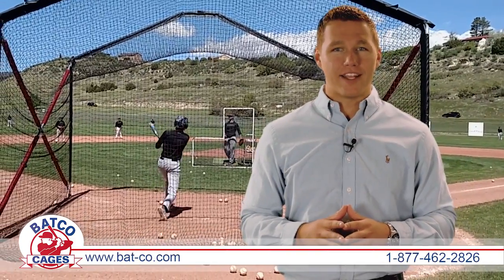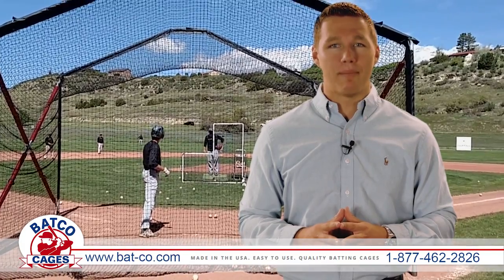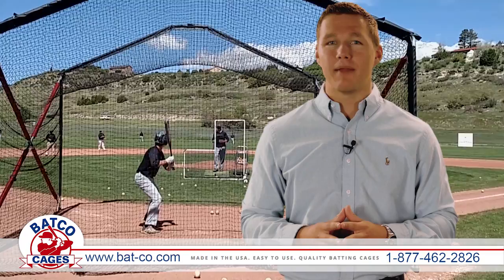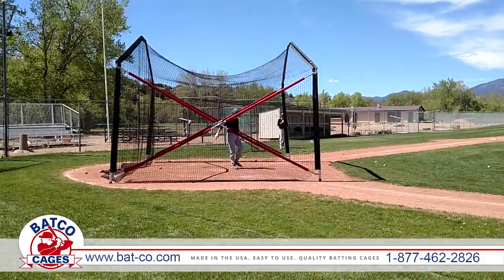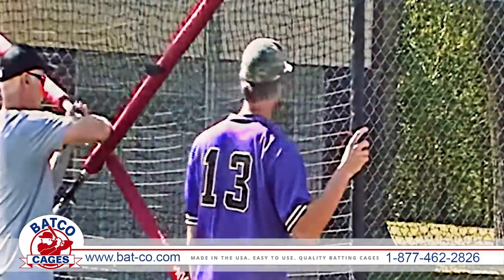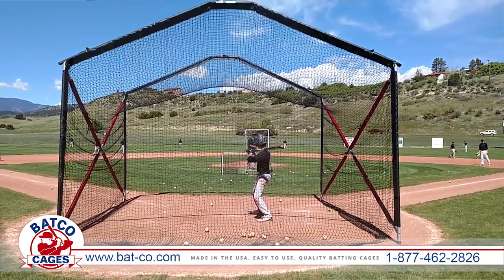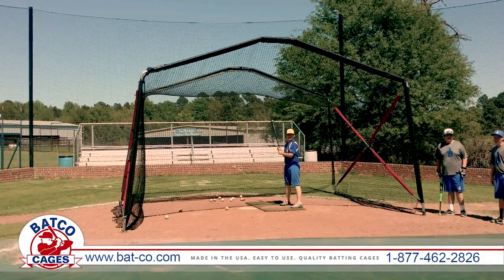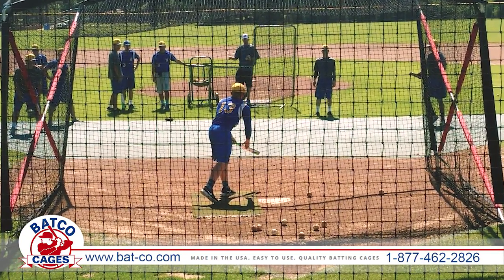Portable Home Plate Batting Cage - Best On Field Portable Batting Cage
Portable Home Plate Batting Cage

Are you looking for a portable on the field Batting Cage? Look no further than BATCO for easy to use, high quality batting cages. Proudly made in the USA, the BATCO Portable Home Plate Batting Cage allows players more practice time by decreasing the time spent retrieving the balls.  Cage setup is easy, as the frames are constructed to slide together quickly with no messy wires, stakes or carbines to deal with. The fully assembled cage is 12 feet high, 18 feet wide and 15 feet deep, which is deep enough to contain all foul balls and pop-ups. The BATCO Home Plate Batting Cage opens and closes quickly and easily. The BATCO portable home plate cage is extremely durable, stable, and so lightweight that it can be positioned anywhere on the field, gymnasium or field house.